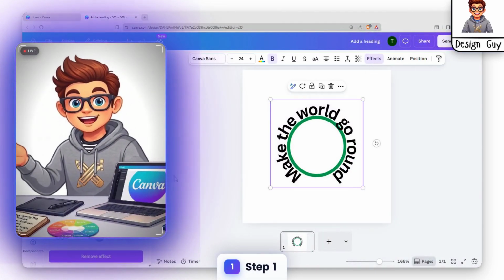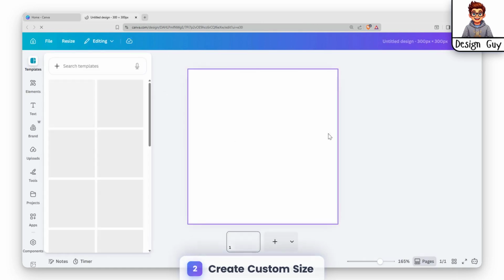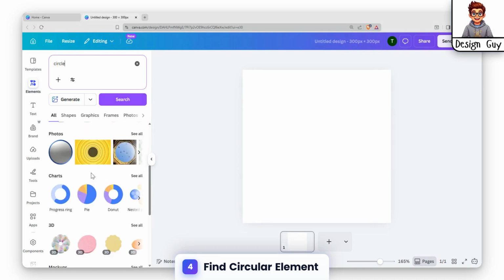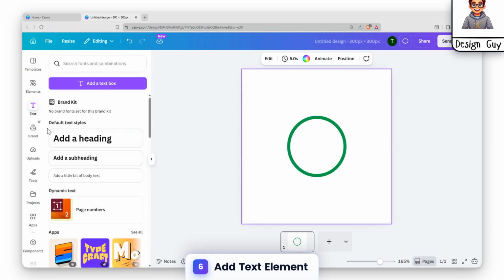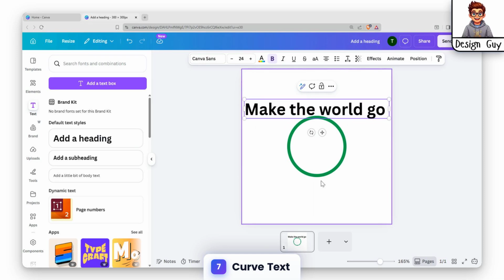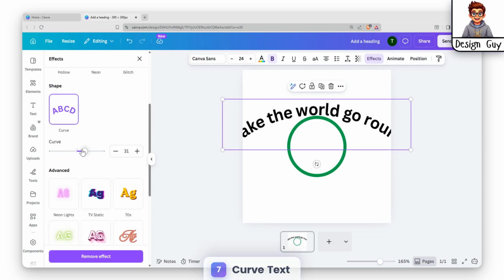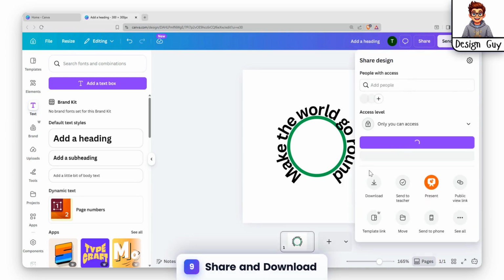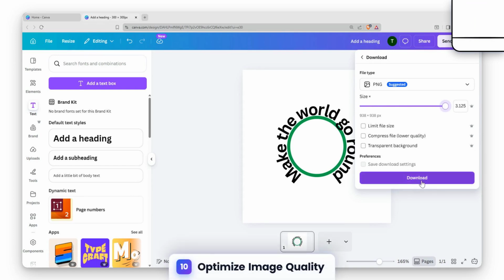How to Wrap Text Around a Circle in Canva [2026] [Complete Guide]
Learn how to wrap text around a circle in Canva effortlessly with this complete guide. Master the art of curving text in Canva using effects, custom sizes, and circular elements for stunning graphic designs. Whether you're designing logos, social media posts, or custom graphics, this tutorial simplifies the process with easy-to-follow steps.

In this video, we'll explore Canva's text effects, how to create a custom 200x200 pixel canvas, find and apply circular elements, and curve your text precisely to fit around a circle shape. You'll discover tips to customize font styles, sizes, and colors to make your design uniquely yours.

What you'll learn:
- How to create a custom-sized canvas in Canva
- How to find and add circle elements for text wrapping
- How to curve text using Canva's Text tool and Effects menu
- How to adjust text curvature and customize font styles
- How to review, edit, share, and download your final design

Steps to wrap text around a circle in Canva:
1. Select the text box and open the Effects menu
2. Create a 200x200 pixel custom canvas
3. Search for and add circular elements from Graphics
4. Add and type text using the Text tool
5. Apply the Curve effect to your text and adjust
6. Customize font, size, and color to fit your design
7. Review and edit your curved text element
8. Share and download your completed design
9. Optimize image quality by resizing before download

Ready to create eye-catching curved text designs in Canva and elevate your graphic projects? Let us know your favorite design tip in the comments below!